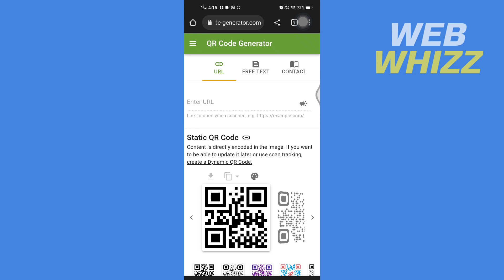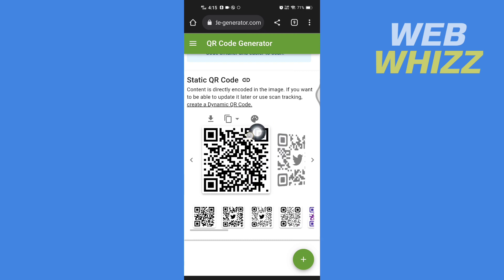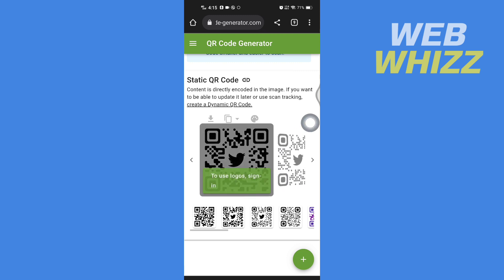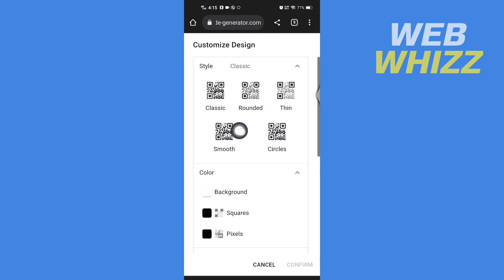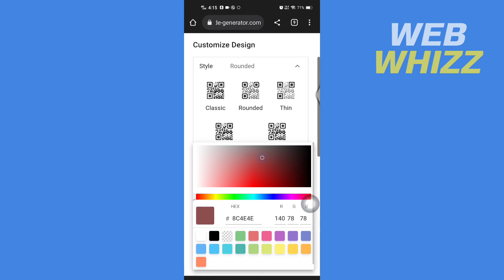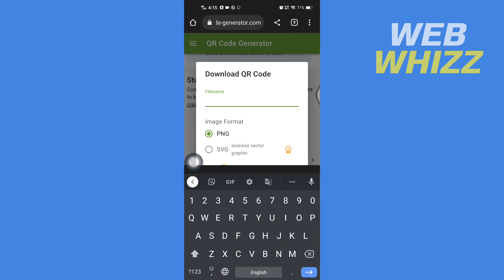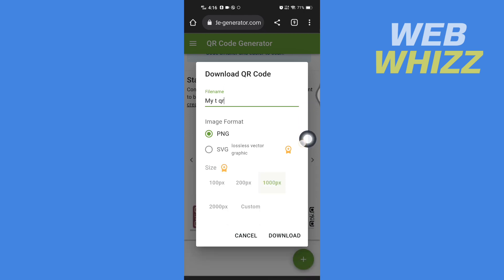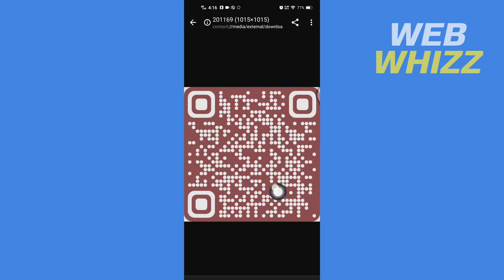How to Get Your Twitter QR Code - Quick and Easy | Twitter / X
How to Get Your Twitter Qr Code / find Twitter Qr Code | Twitter / X